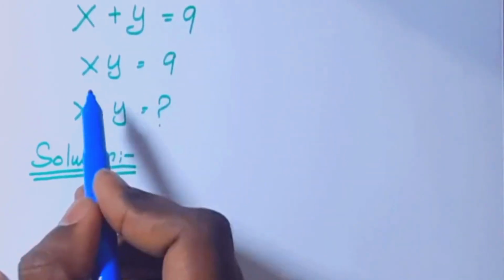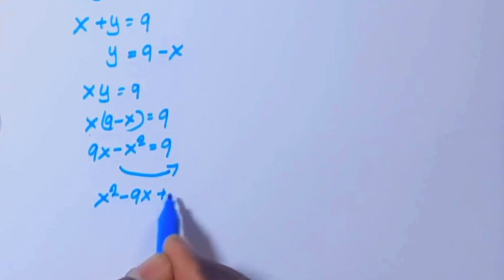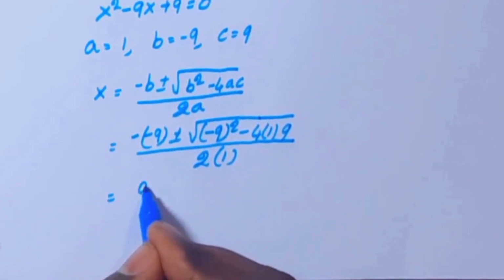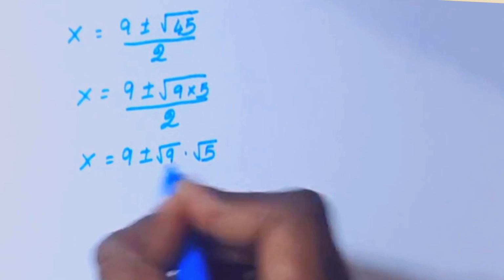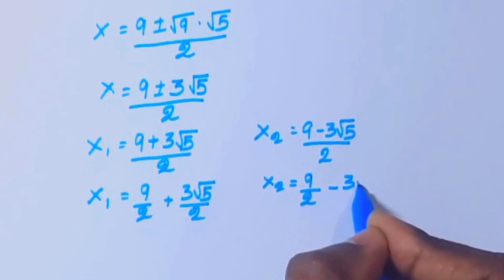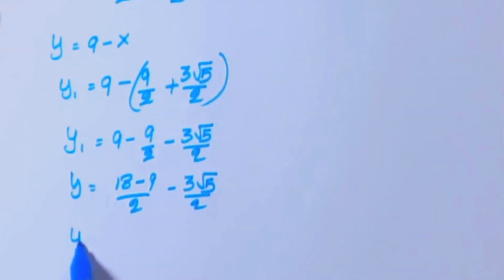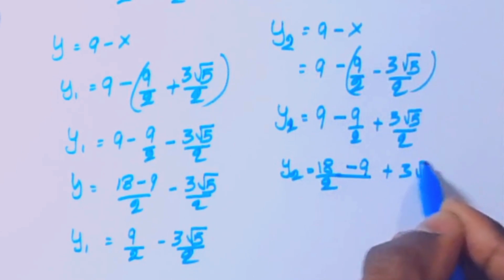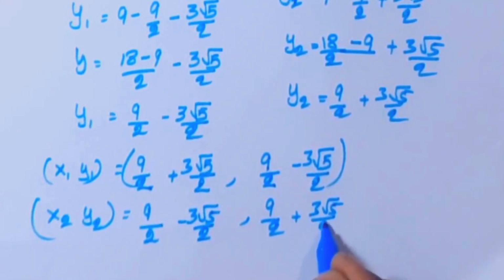Solving x + y = 9, xy = 9 with Extraneous Solutions 🔥 Simple Math Tutorial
In this easy math tutorial, we'll walk you through solving the system of equations:𝑥+𝑦=9 x+y=9 𝑥𝑦=9 Learn how to solve for 𝑥 and 𝑦, and explore the concept of extraneous solutions
Solving radical equation with a extraneous solution
radical equations with extraneous solutions
radical equation with an extraneous solution using the system of equations x + y = 10 and xy = 50. 🔥 We’ll walk you through the step-by-step process to find the values of x and y, and explain how extraneous solutions can appear and how to handle them.
solving radical equations with radicals
radical equations extraneous solutions
how to solve square root problems
find the x value
find value of x
value of x
find the value of x
determining the value of x
square root example problems
basic square root math problems
simplifying square roots algebra 1
finding the value of x
how to find value of x
extraneous solutions to radical equations
solving radical equations with cube roots
solving equations with radicals
nice algebra math problem with radical
algebraic square roots
solving square root algebra math problem
algebra math problem with square root
square root algebra math simplification
nice square root math simplification
simplification of square roots
nice square root simplification math
a nice square root simplification
nice algebra math problem